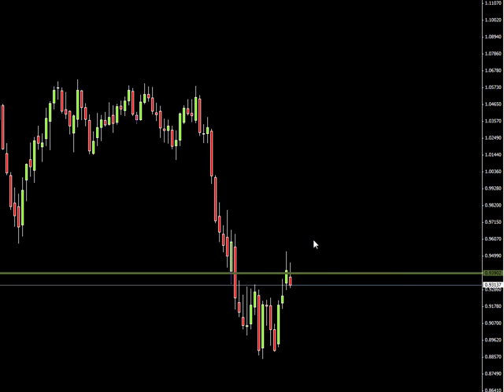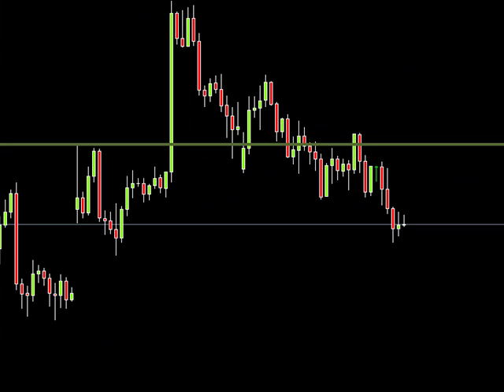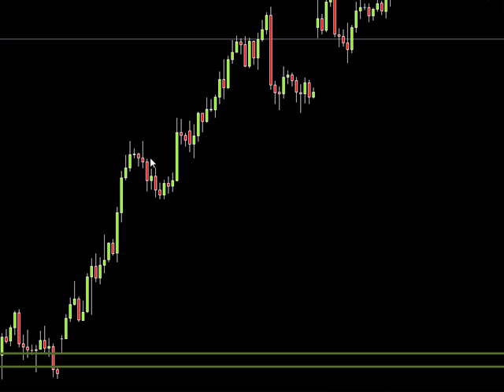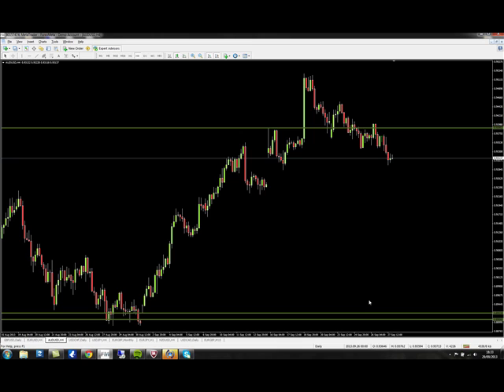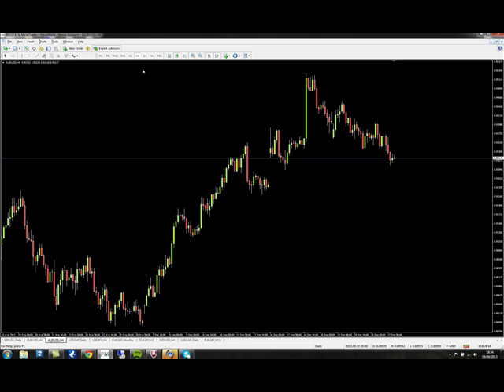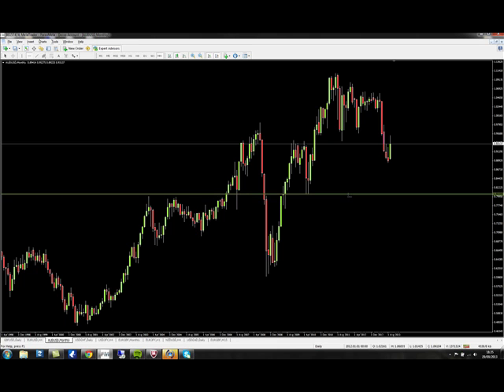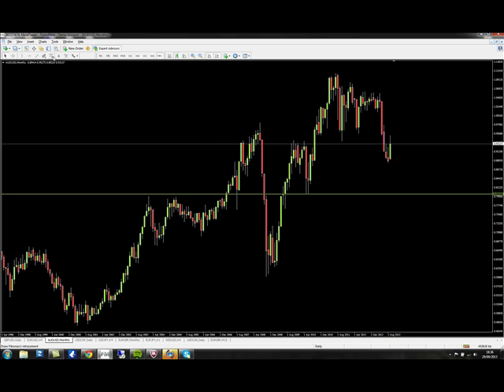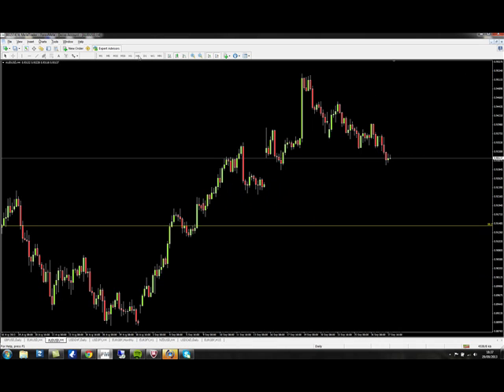29 Sept 2013 - theforextraderoom.com - Sell AUD/USD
James shows you why he thinks AUD/USD will drop down to at least 8950.